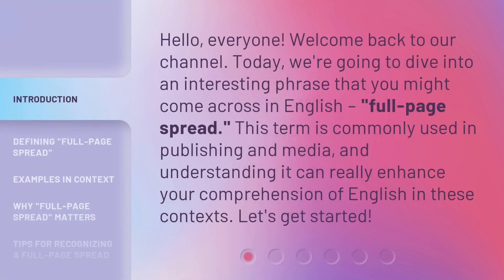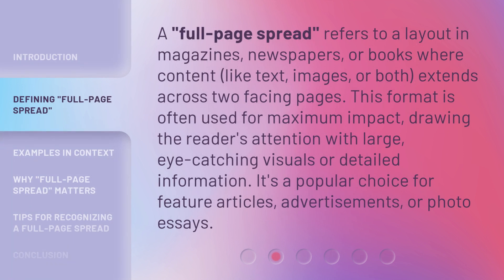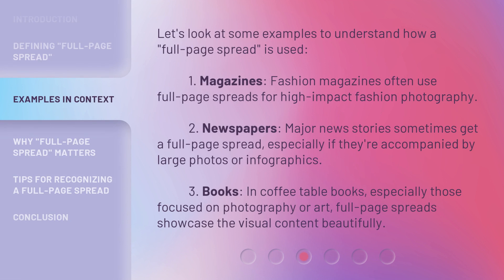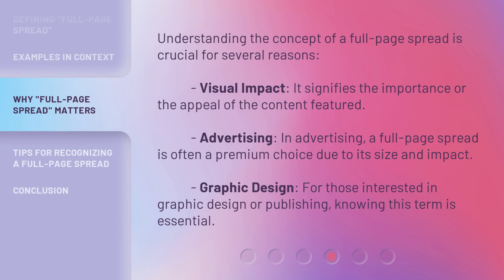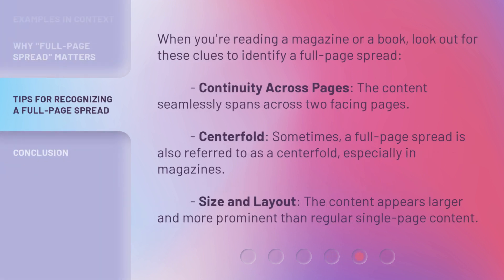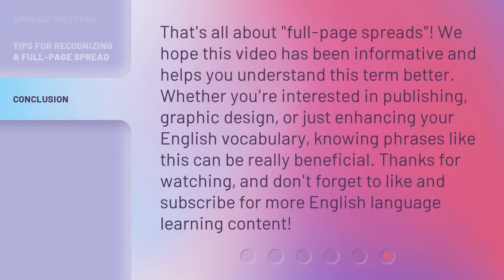English Language Essentials: Understanding "Full-Page Spread"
Mastering the Full-Page Spread: English Language Essentials • Unlock the secrets of the full-page spread in this engaging English language essentials video. Learn how to effectively utilize this design element to captivate readers and enhance visual storytelling.

00:00 • Introduction - English Language Essentials: Understanding "Full-Page Spread"
00:32 • Defining "Full-Page Spread"
01:04 • Examples in Context
01:41 • Why "Full-Page Spread" Matters
02:10 • Tips for Recognizing a Full-Page Spread